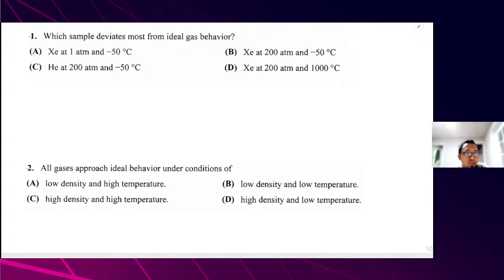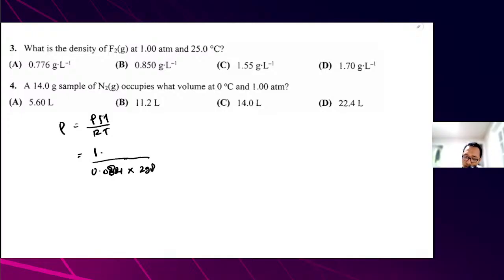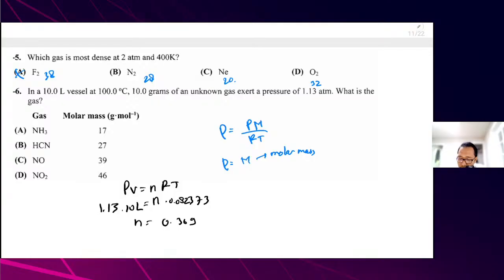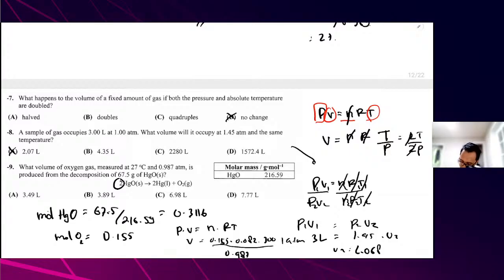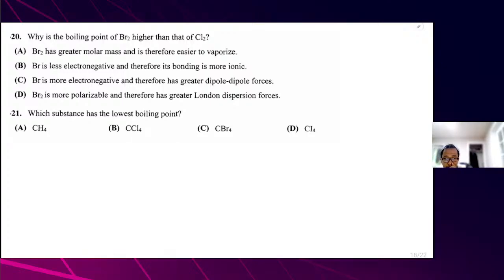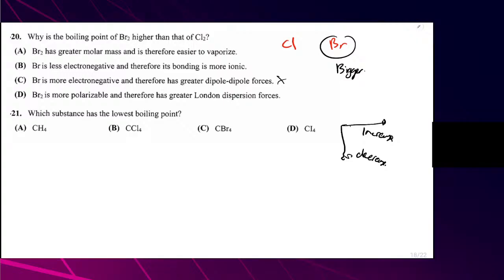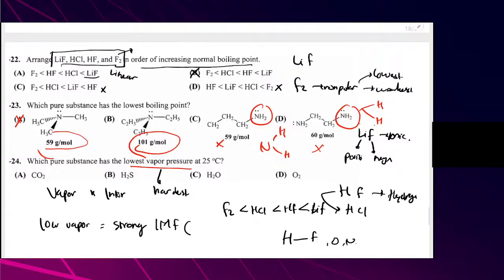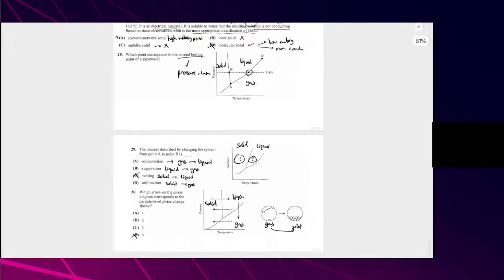#16 BELAJAR ACS General Chemistry | PART 16 | States of Matter EXPLAINED Like Never Before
ACS General Chemistry – Chapter 8: States of Matter EXPLAINED Like Never Before!

Unlock the secrets of gases, liquids, and solids in this mind-blowing breakdown of Chapter 8 from the ACS General Chemistry Study Guide! 🌡️💨 Whether you're prepping for the ACS exam or just want to finally understand intermolecular forces and phase transitions, this is the video you NEED to watch.

🔥 Learn how pressure, temperature, and molecular interactions shape the physical world.
🔬 Discover how the kinetic molecular theory comes to life.
🧠 Stay ahead with clear explanations, real-world examples, and visual breakdowns!

📈 Perfect for exam prep, AP Chem refreshers, or just geeking out over chemistry. Let's make chemistry go viral! 🌍

👉 Watch now and feel your chemistry confidence skyrocket.